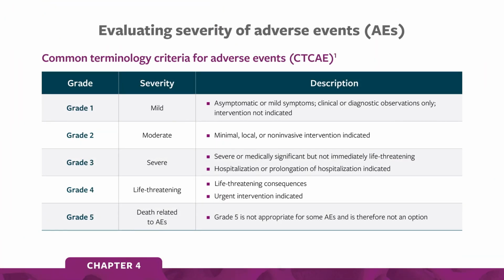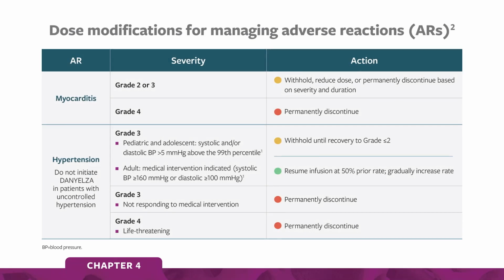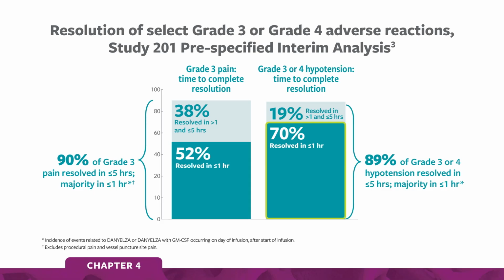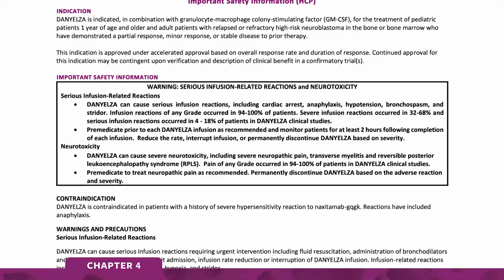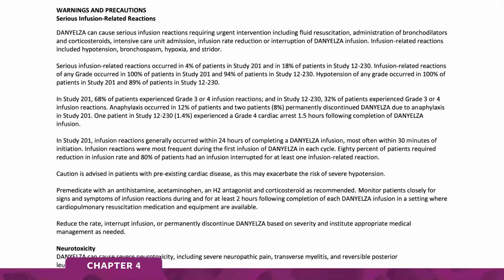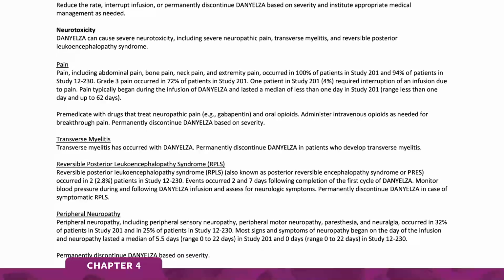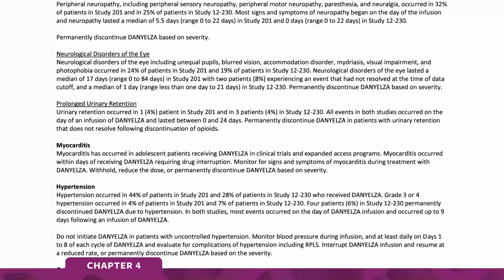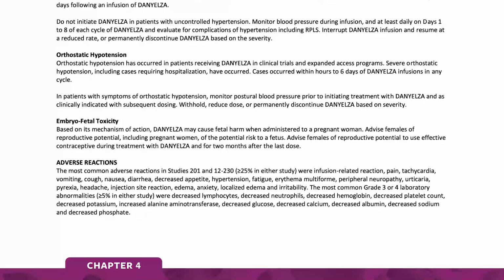Chapter 4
Chapter 4: Managing Adverse Events

DANYELZA® Video Series: A nurse’s insights on DANYELZA
Explore important considerations for administration and use of DANYELZA with Rita Secola, PhD, RN, CPON, NEA-BC, FAAN. Dr. Secola received compensation from Y-mAbs Therapeutics for her participation in this video series.

For full DANYELZA Prescribing Information including Boxed Warning, please see the pinned HCP Prescribing Information video on the homepage or go